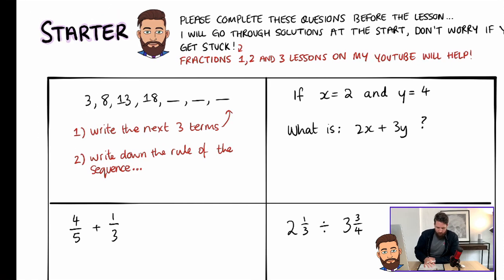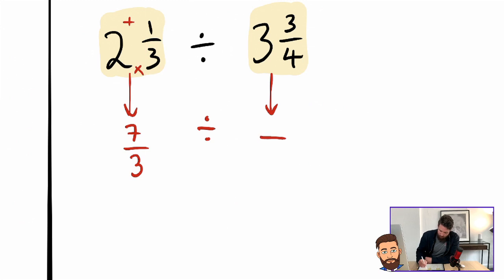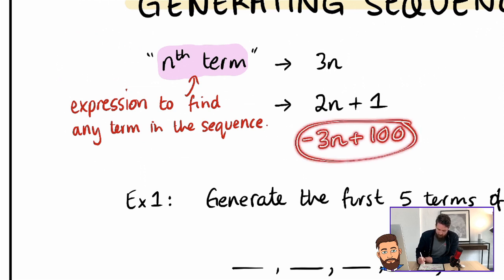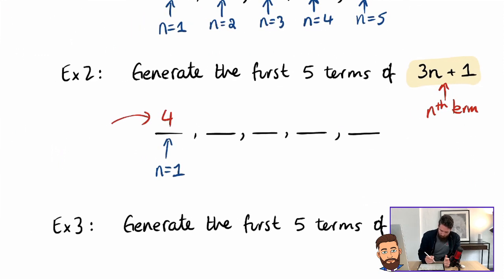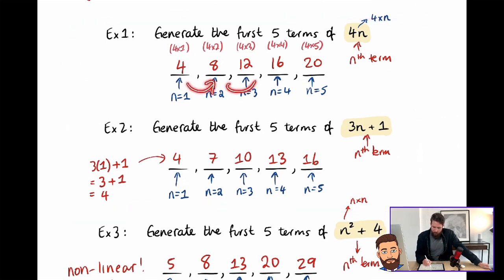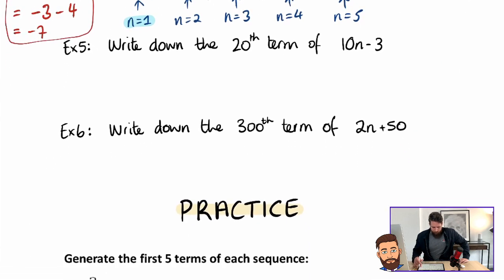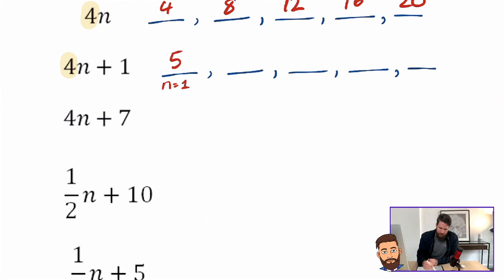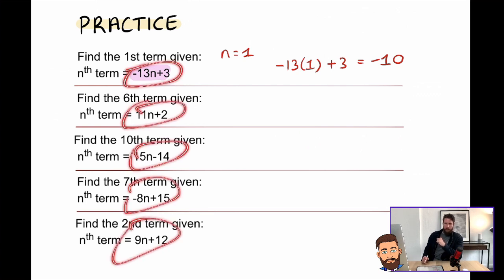Maths Lesson: Sequences 1 - 10am (08.04.20)